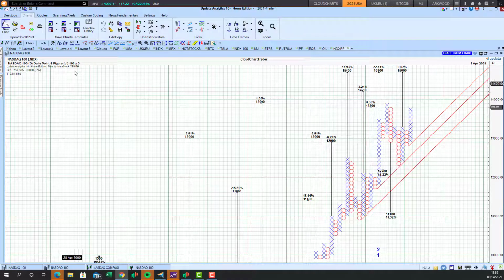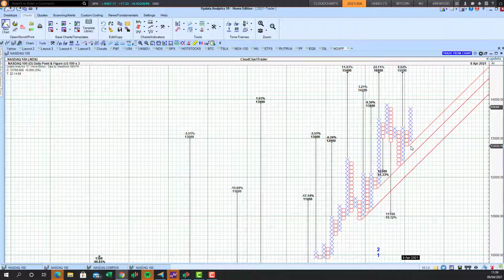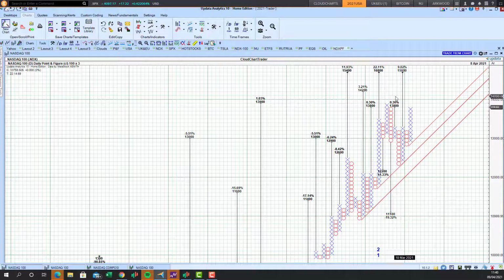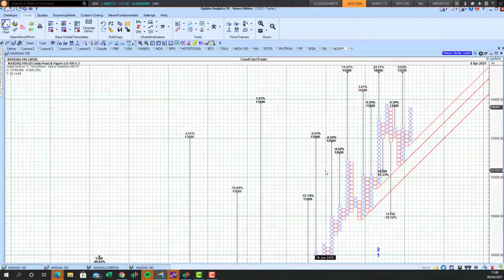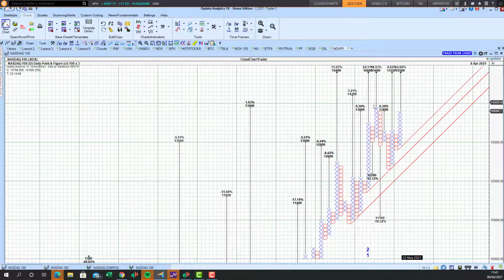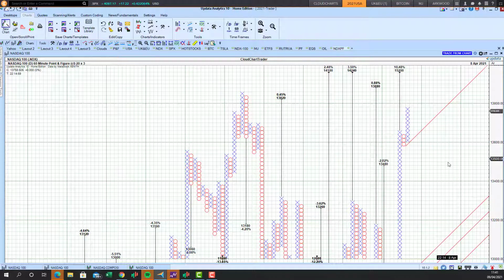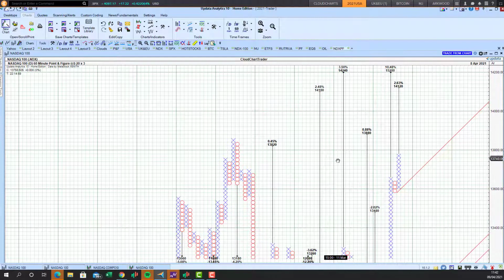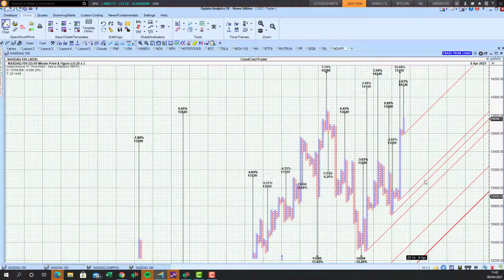NDX100 Getting closer to 13800 point and figure chart target!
NDX100 Getting closer to 13800 point and figure chart target! Beware reversal/consolidation risk in and around P&F chart targets! NDX ripe for a little consolidation! Happy P&F chart trading. Regards Richard